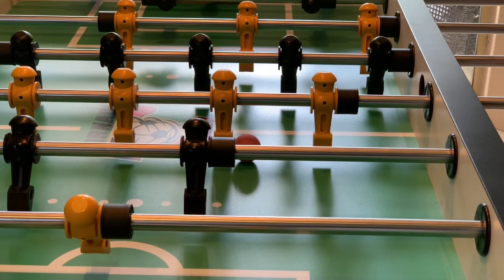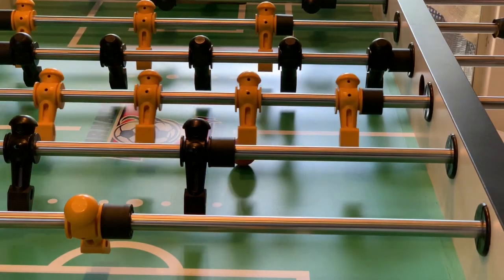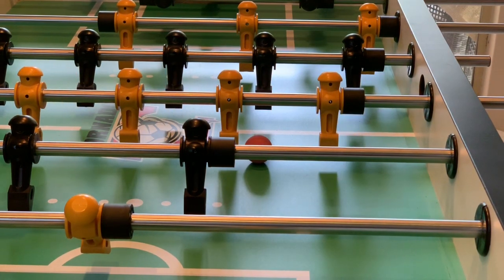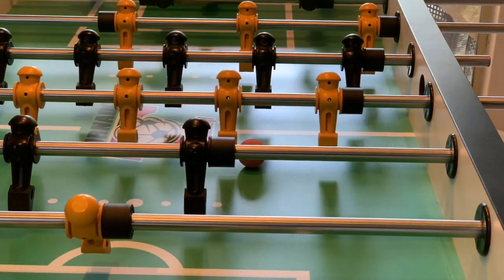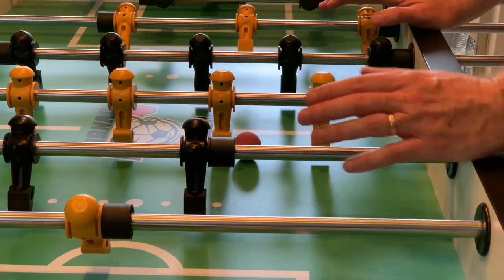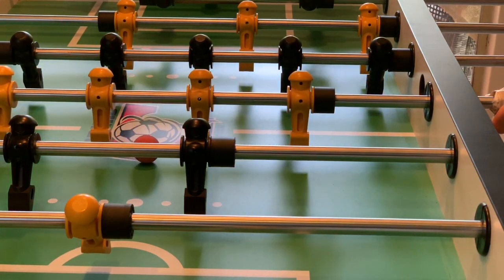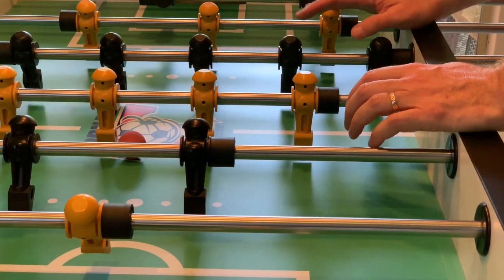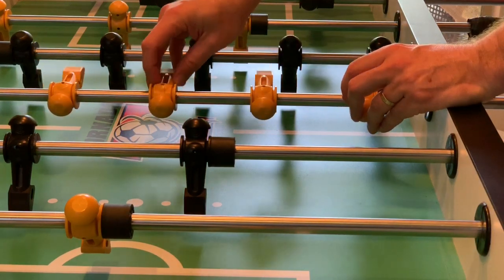Effective Practice Demo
Vid#4 on the mental game of foosball.  Here I demonstrate effective practice techniques that I used to hone my game.

Document containing the Outline for these videos plus some of my personal review / gameplan notes over the years